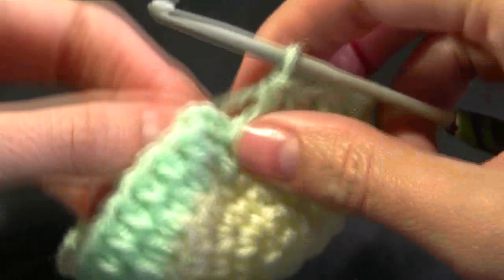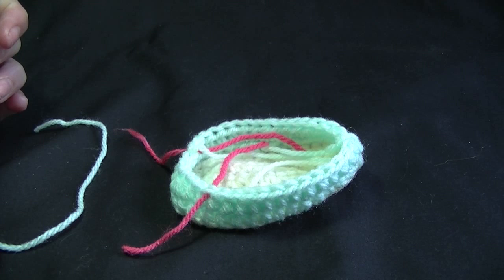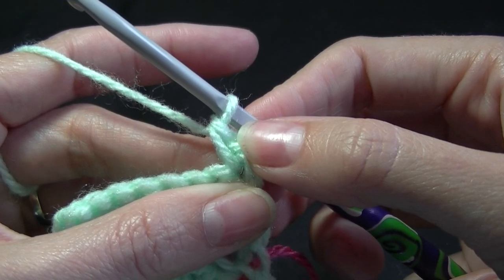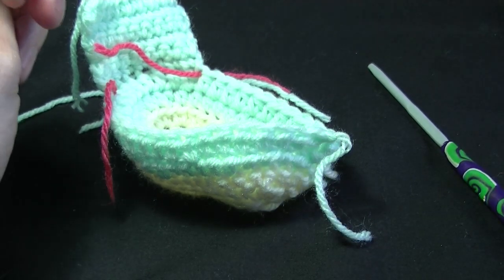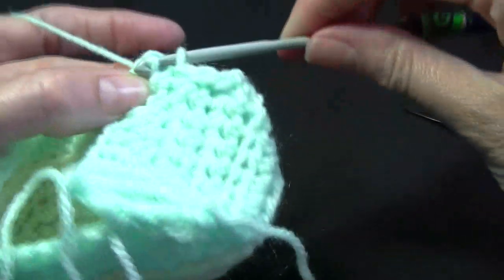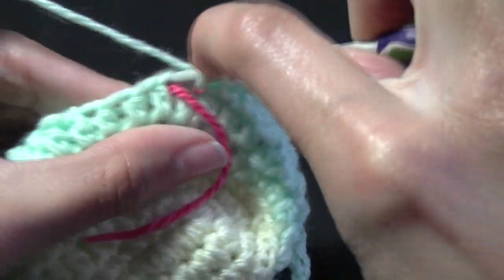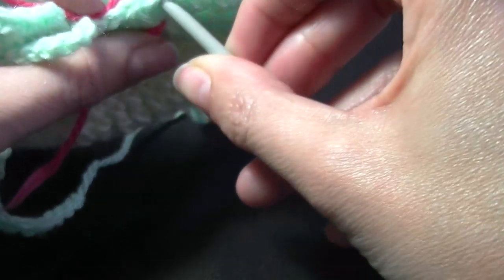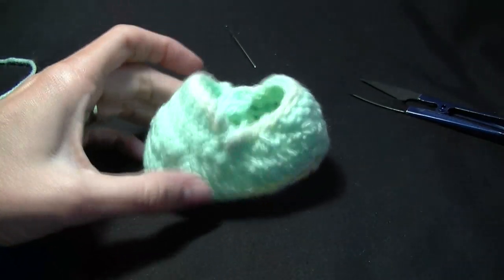Crochet Baby Slipper Tutorial Part 2 of 2 - Pattern Designed by Crochet Dreamz